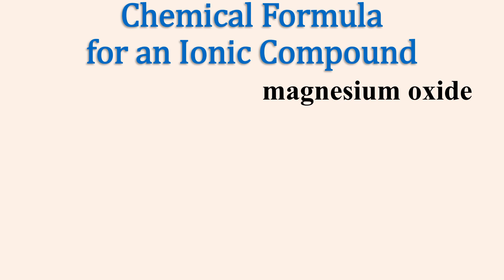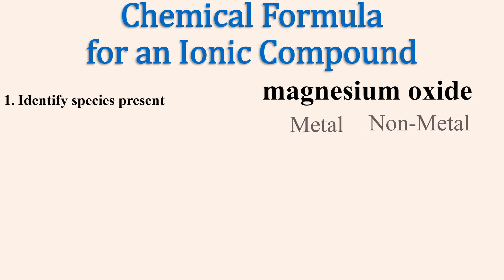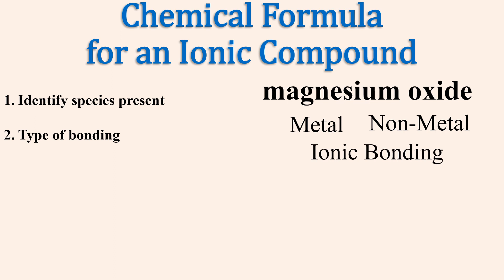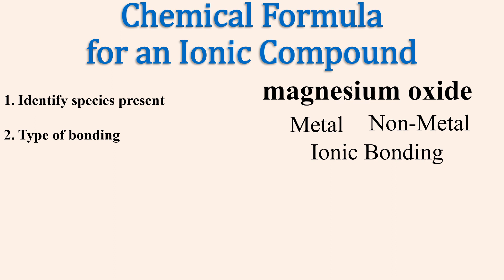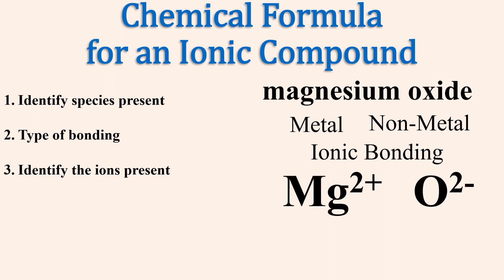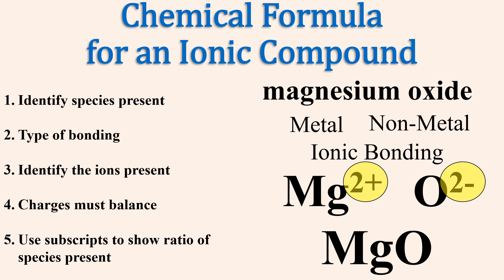Writing Chemical Formulas - MgO - magnesium oxide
Rules for writing chemical formulas for ionic compounds with monatomic ions is discussed.
Video Thumbnail: Magnesium is found in pink Himalayan salt.